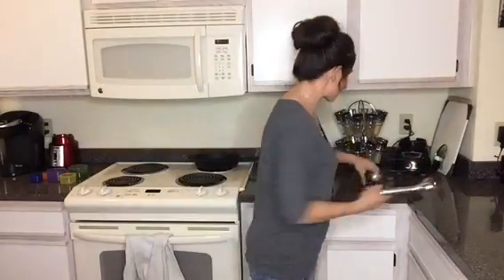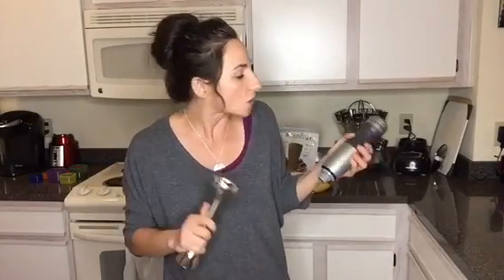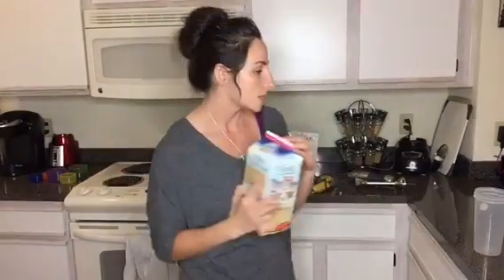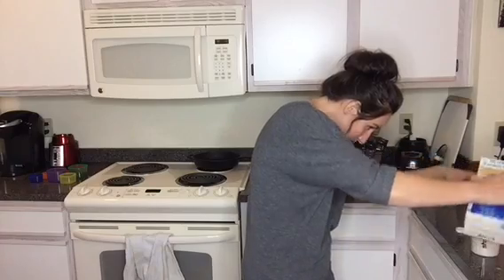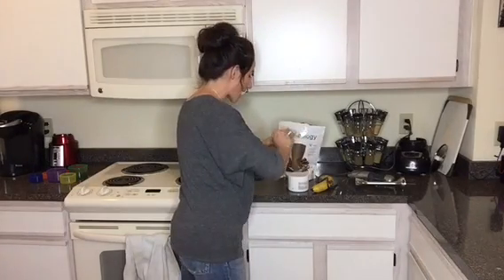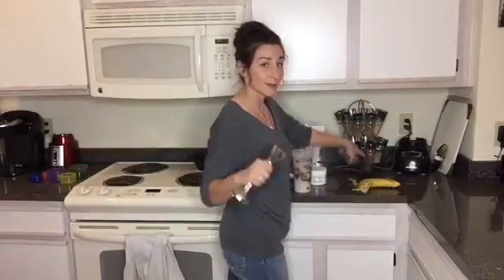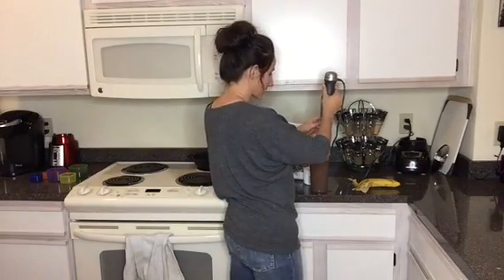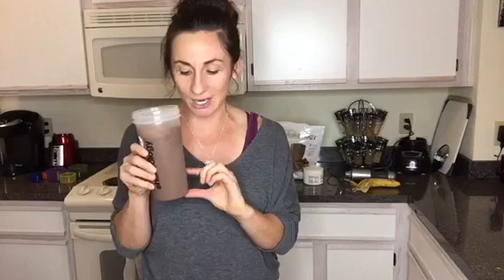Best kitchen gadget for smoothies!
Immersion blender is the way to go for a healthy lifestyle. Less cleaning y'all!!! lol